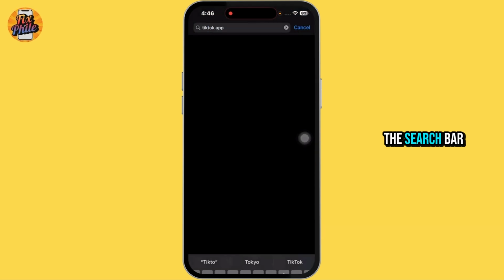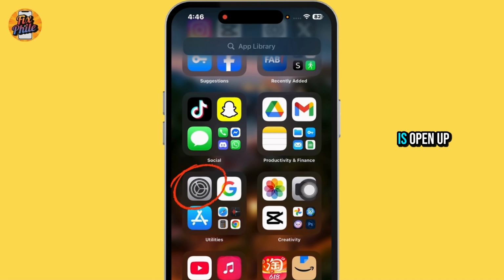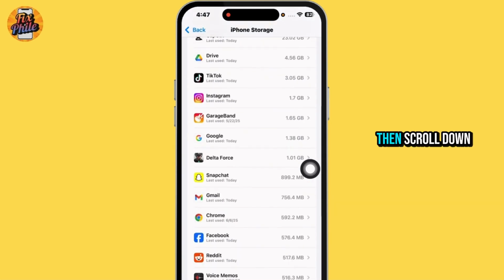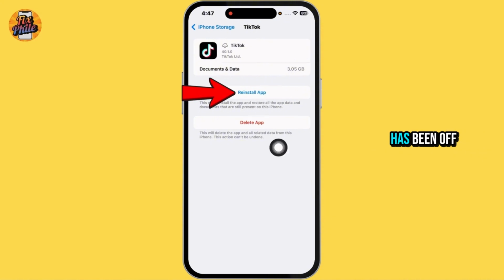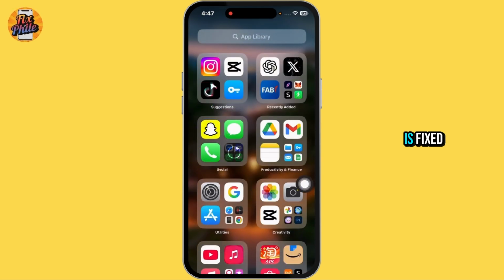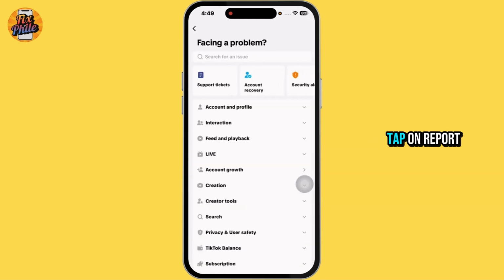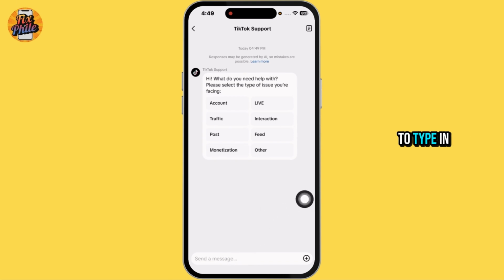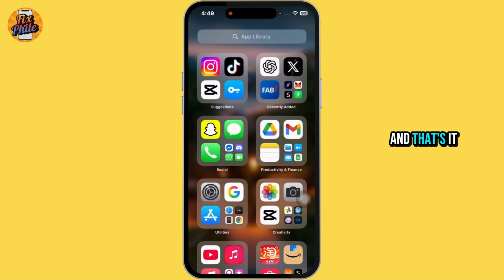How to Fix TikTok Sound Unavailable Error (2025) — Restore Missing Sounds Fast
Getting the “Sound Unavailable” message on TikTok?  Don’t worry — in this 2025 guide, you’ll learn how to fix the TikTok sound unavailable error step-by-step, so you can use trending sounds, restore missing audio, and post videos normally again!

 Here’s what you’ll learn:

How to fix “Sound Unavailable” on TikTok (iPhone & Android)

Why TikTok shows sound not available or muted

How to use alternative audio when a sound is restricted

 Timestamps:
00:00 – Intro :
00:10 – How to Fix “Sound Unavailable” on TikTok